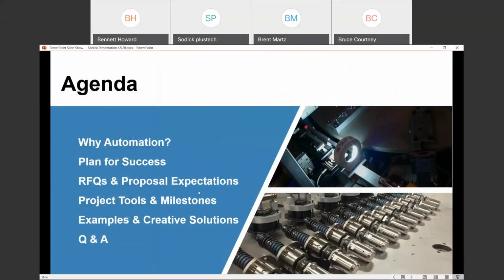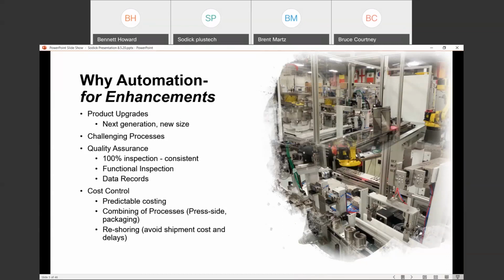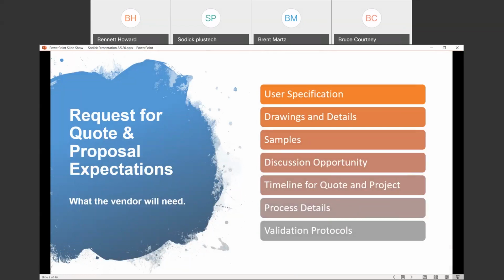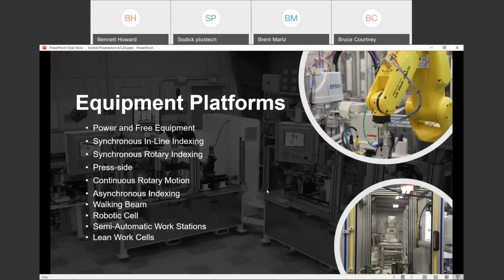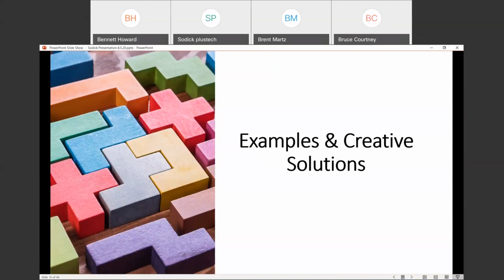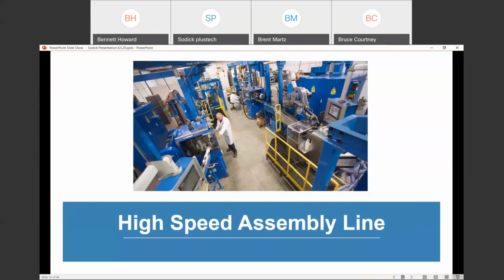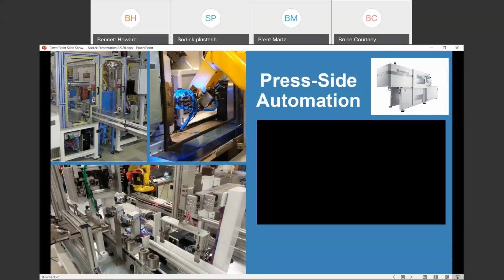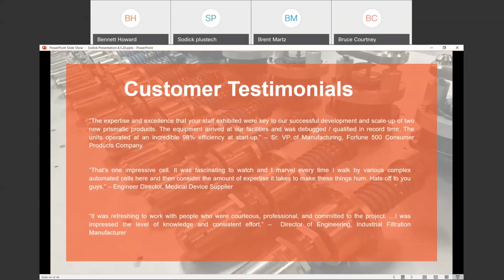Sodick & Friends - NuTec Tooling Systems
"Automating in an Automated World: Protecting Profit Over the Long Haul"

Automation is not just for high-volume applications where people simply can’t keep up with demand. In reality, automation actually spans many processes and unique applications that are critical to any innovation-minded business. Even so, profitability still remains the fundamental driver for these companies, and the proper implementation of automation can help to preserve this core metric of success. Coupled with consistent quality and production, automation can create cost-cutting efficiencies, offer competitive advantages, and ultimately help protect profits over the long-haul in a very challenging global market.